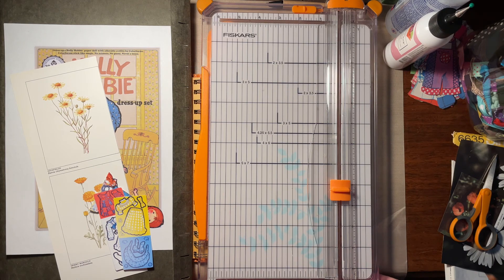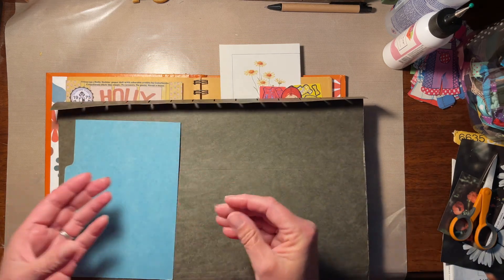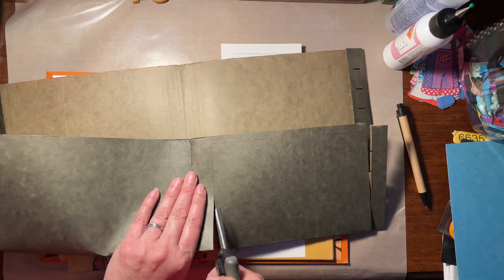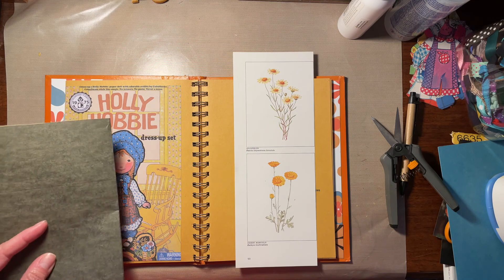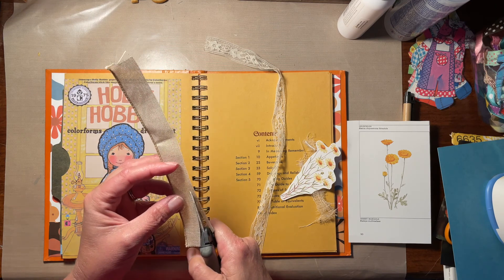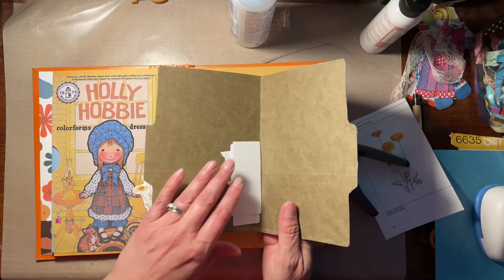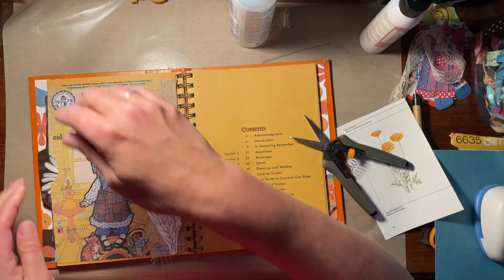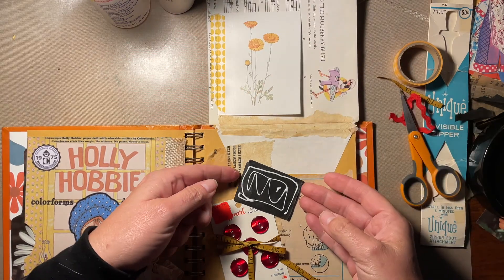Ep. 4 Junk Journal Memory Keeping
This and other videos on the Crinkled Path Youtube channel are not designed for children. Even though some materials used are designed to evoke the childhood memories of adults; the tools used and topics discussed may not be suitable for children.

The 4th (and 5th - see my oops) pages start my memory keeping in this journal in earnest. I hope you enjoy starting the journey with me down memory lane focused on the positives.